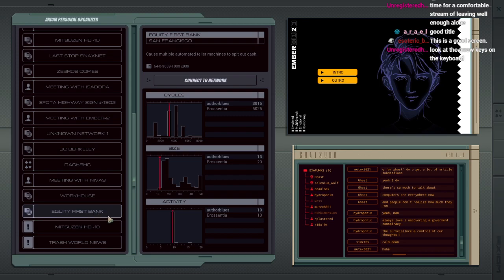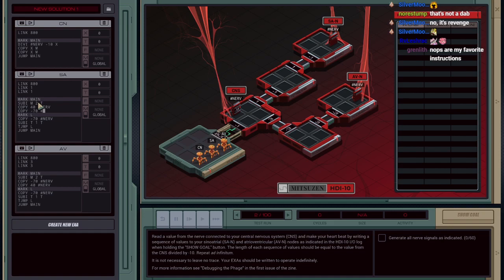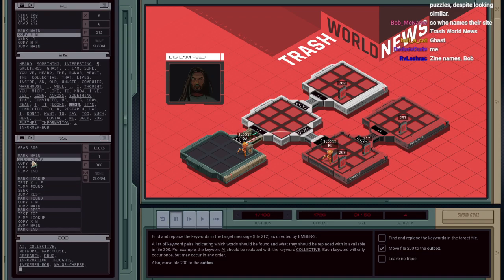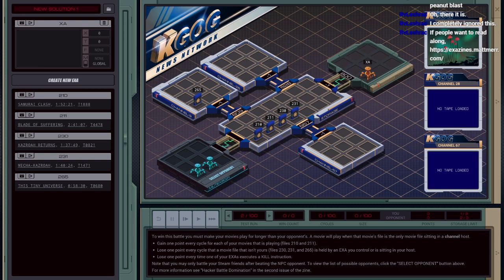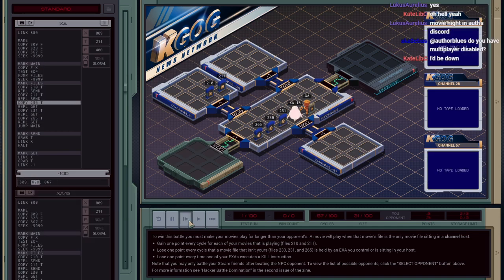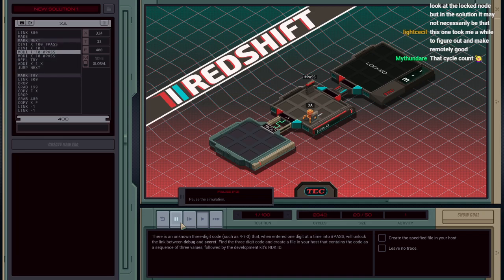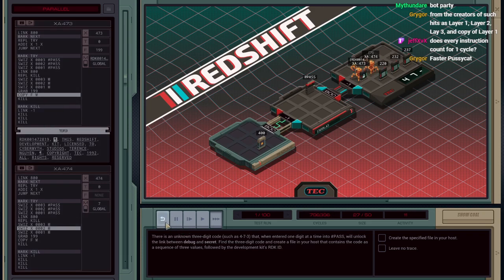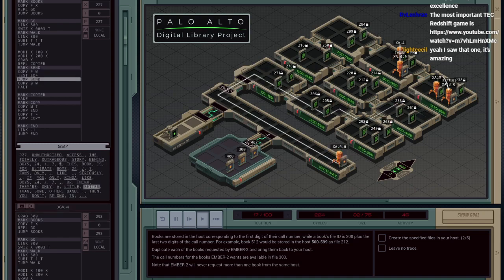HACK THE PLANET - EXAPUNKS Part 2